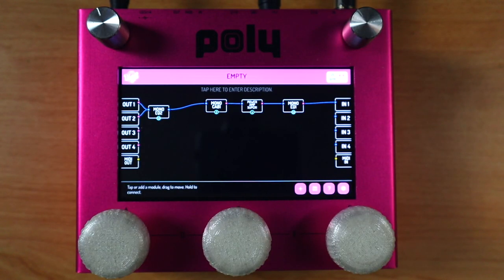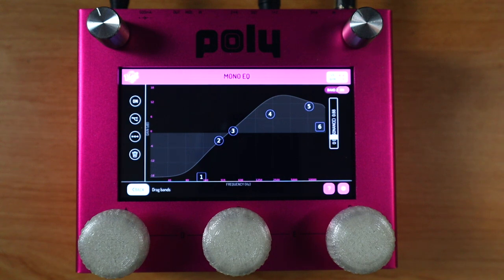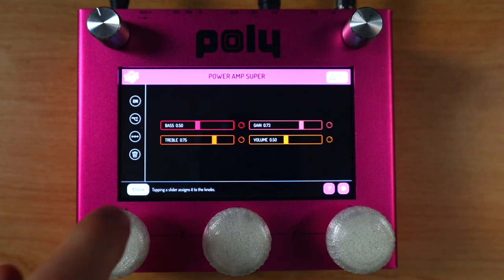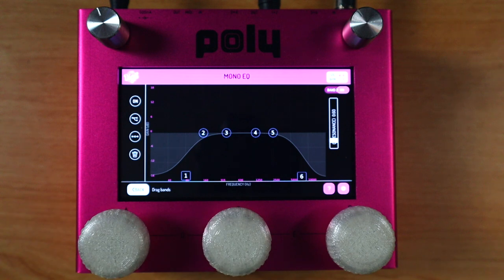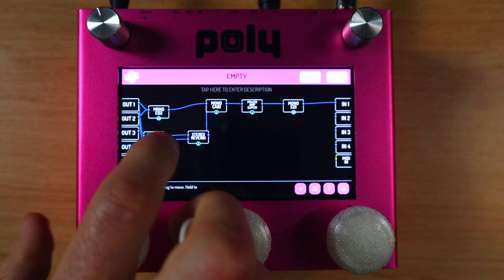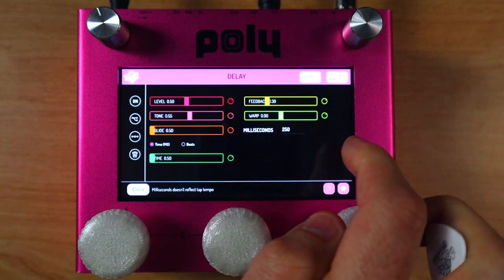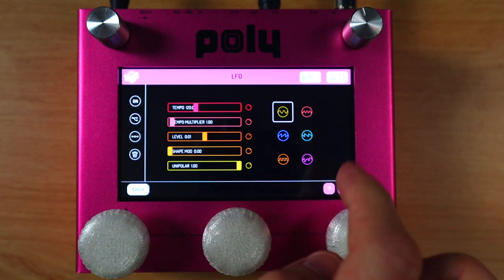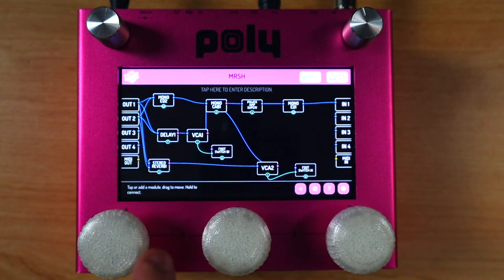Poly Digit For Direct Guitar Tones? - Tutorial